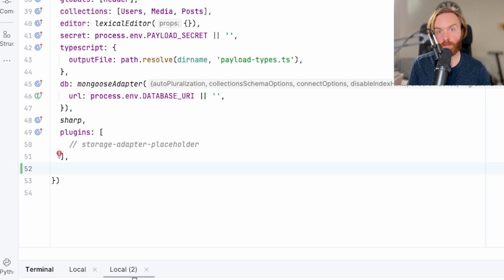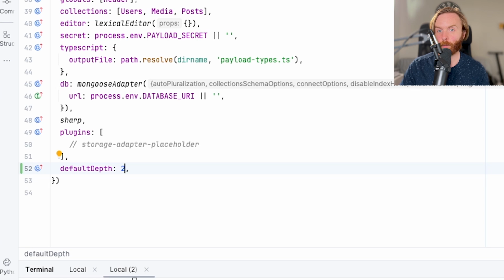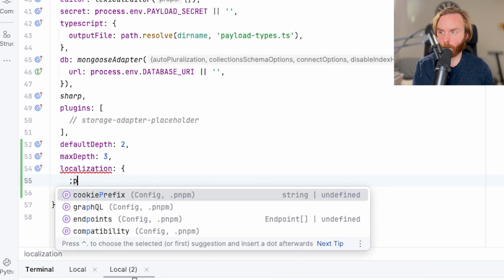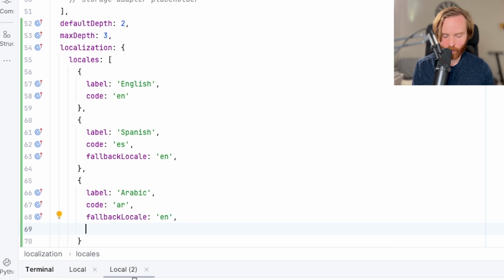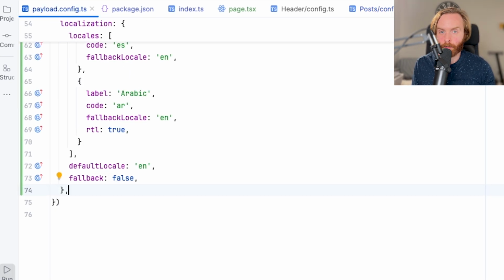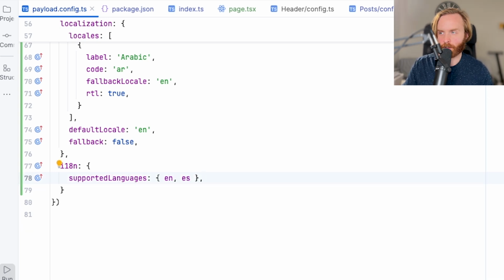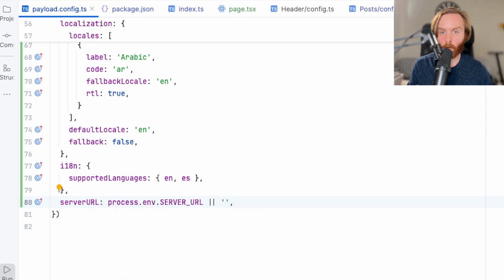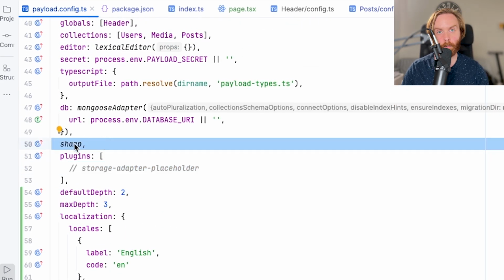PayloadCMS Config File Deep Dive [OLD]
Learn to build full-stack apps with Payload Prefer to read this guide?

This video dives into advanced configuration options for PayloadCMS, showing you how to unlock its full potential. From managing localization and depth to translating your PayloadCMS instance, we’ll explore all the tools you need to create powerful, flexible projects.

What you’ll learn in this video:
- Default and Max Depth: Understanding how depth impacts relationship fields and optimizing it for your API.
- Localization and i18n: Managing multiple languages, setting default and fallback locales, and supporting right-to-left writing.
- Plugins: Integrating official and community plugins or creating your own for added functionality.
- Sharp: Installing and using Sharp for advanced image handling, like cropping, resizing, and setting focal points.

These features help you create highly customizable and efficient PayloadCMS setups. By the end of this video, you’ll have the confidence to configure your PayloadCMS project for any use case, even if it’s a multilingual website.

Have questions or ideas for future content? Drop them in the comments below.

00:00 - Recapping Payload Configurations
00:48 - The Email Adapter Configuration Option
01:22 - The defaultDepth Configuration Option
02:22 - The maxDepth Configuration Option
03:01 - The localization Configuration Option
05:11 - The Internationalization (i18n) Configuration Option
06:38 - The serverURL Configuration Option
07:25 - The plugin Configuration Option
07:59 - The sharp Configuration Option
08:18 - Benefits of PayloadCMS’s Configuration